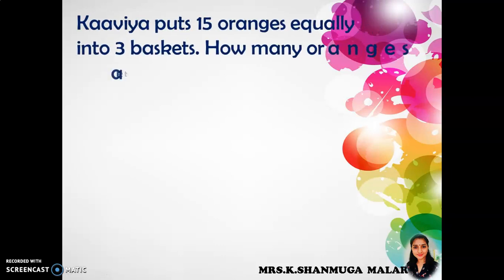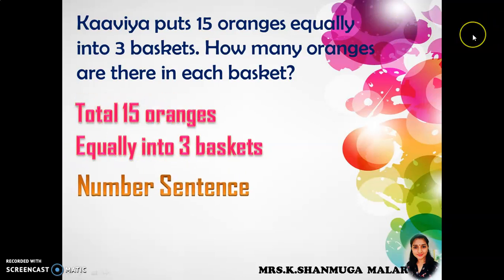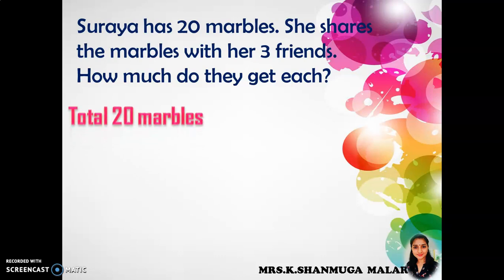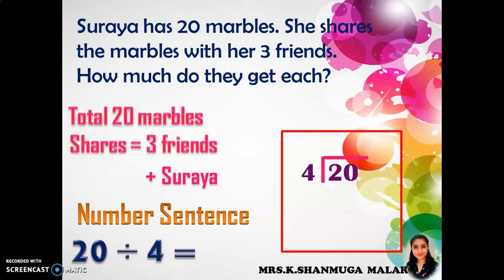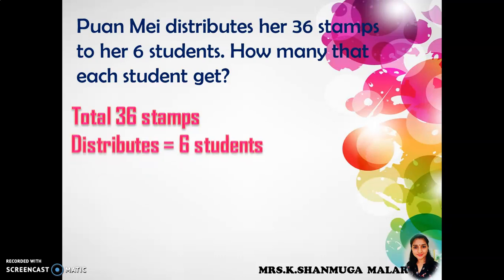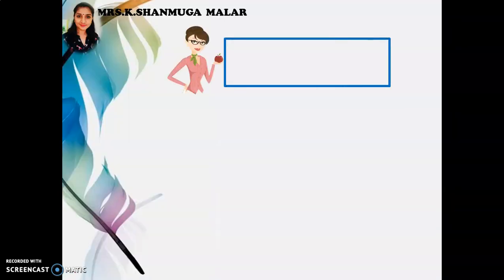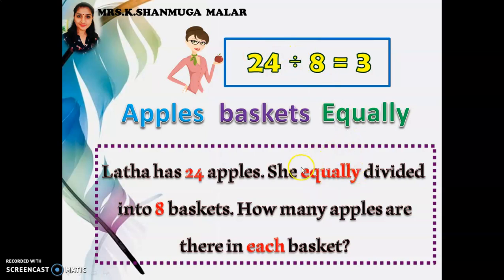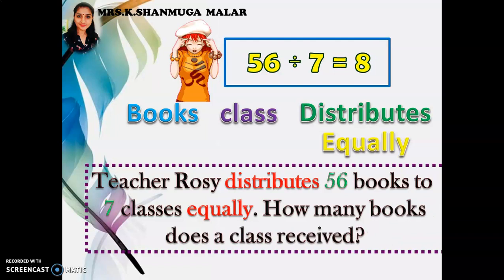Problem Solving of Division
Daily life problems.
Teach the way to understand the problem by identifying the important point.